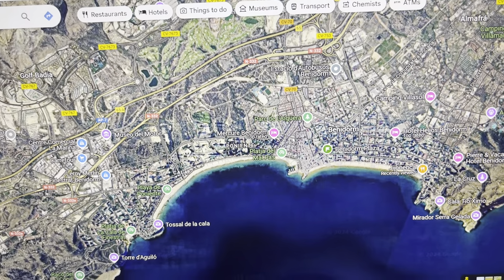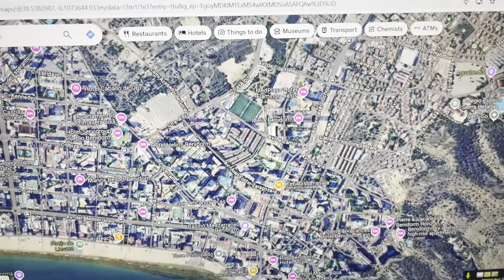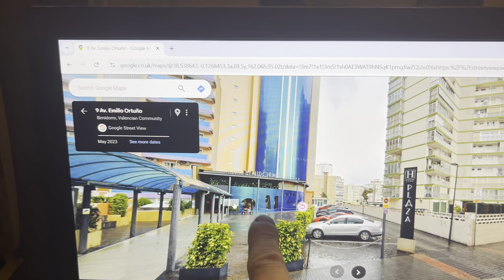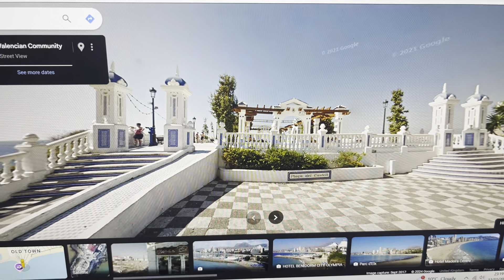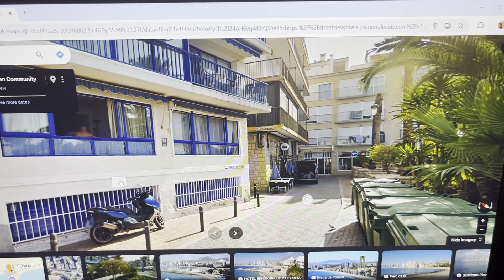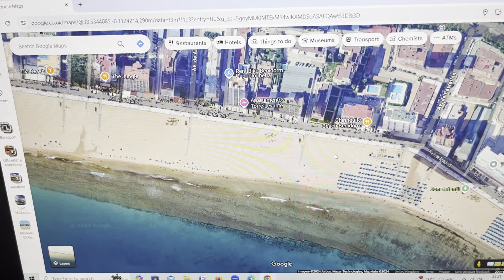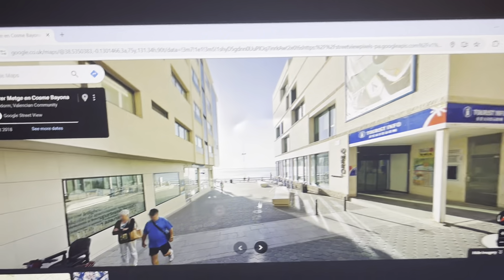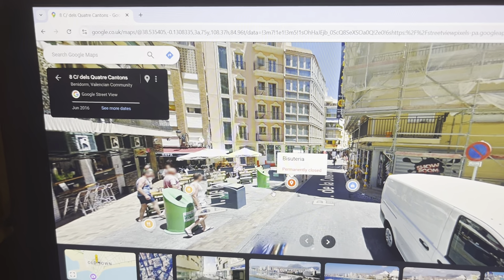Benidorm Plaza location and advice on things to avoid in Benidorm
Video of the location of the Benidorm plaza and also of the old town, placa de castell, Sherrys bar and also the Levante side of Benidorm.

Advice as well on avoiding the pea men that are along the Levante side as they scam tourists, and ones that are watching are also in on the act and you can be pick pocketed if you are not careful, so just walk by and also don’t video them or take pics as they can be aggressive towards you - watch this video for more info on the pea men and also this video